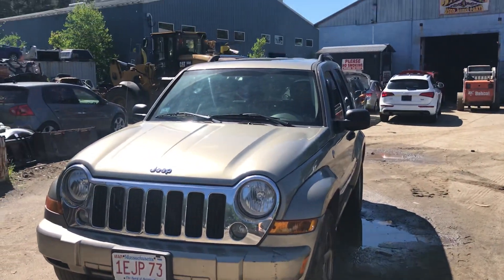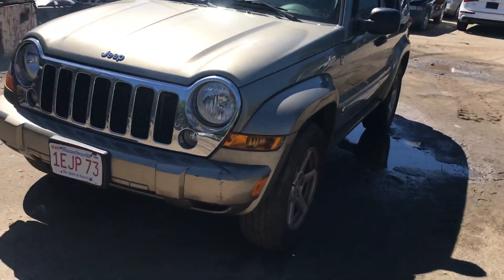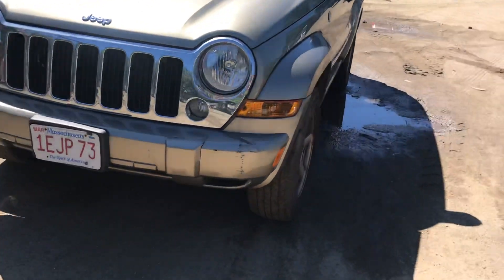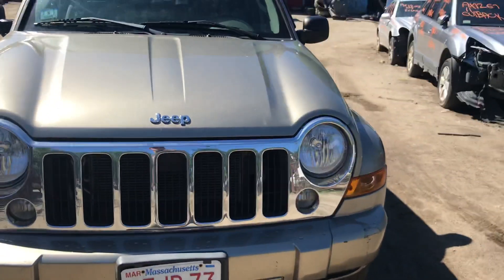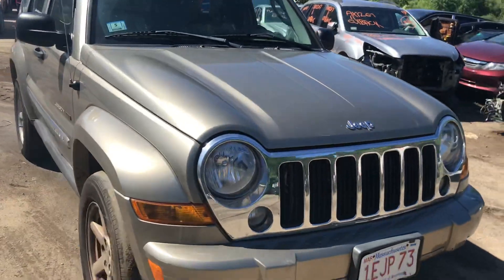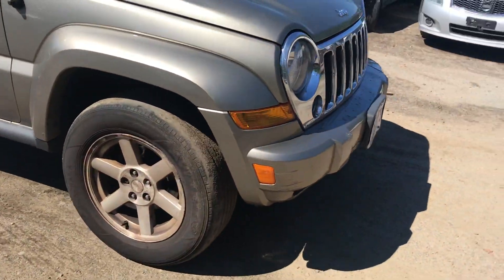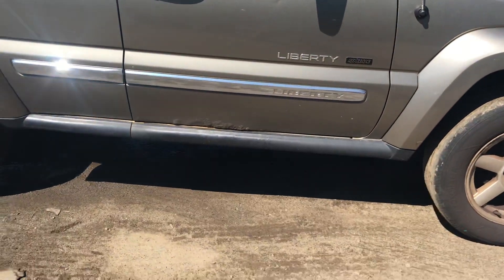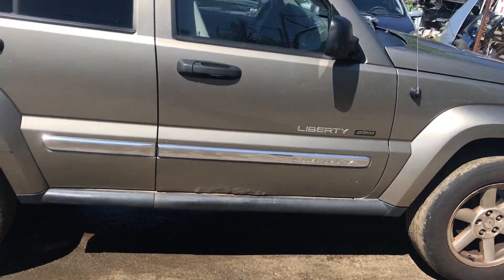Ax1293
2005 Liberty